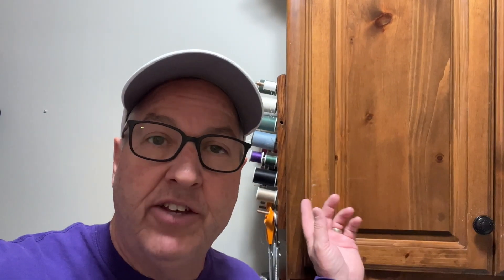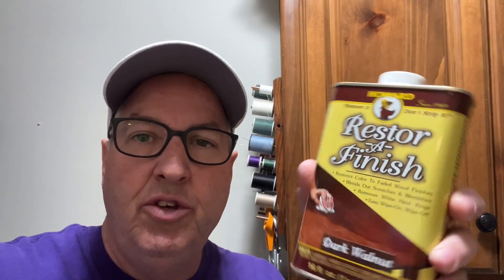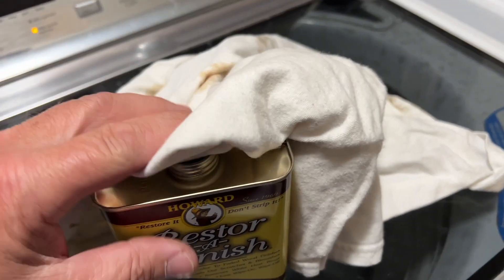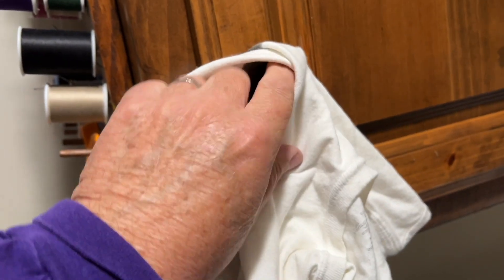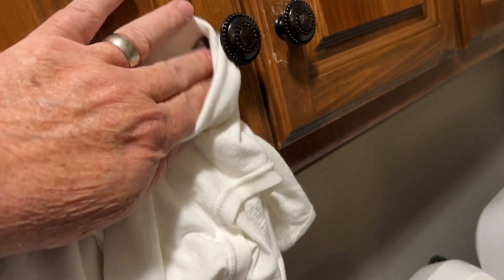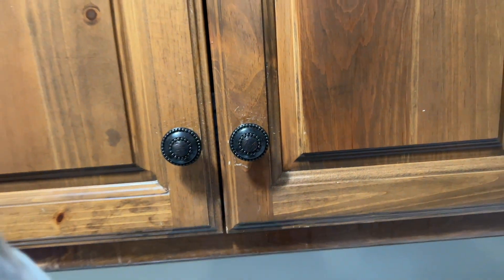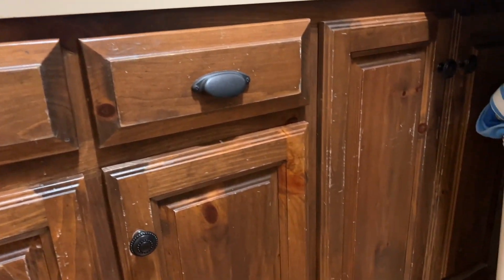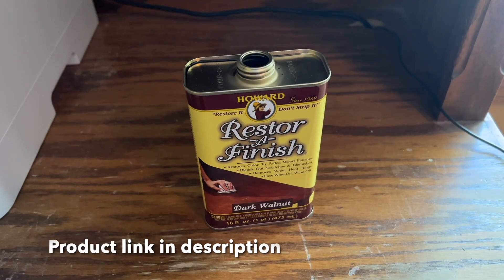How to Fix scratched cabinets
Simple way to restore or repair wood trim and wood cabinets back to their original shine and glory. Simply wipe on with a rag and sit back and marvel

Restor a FInish